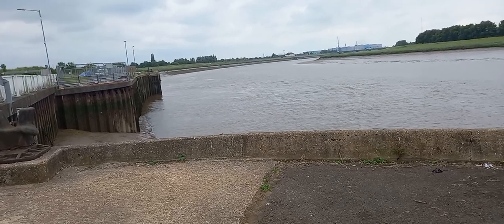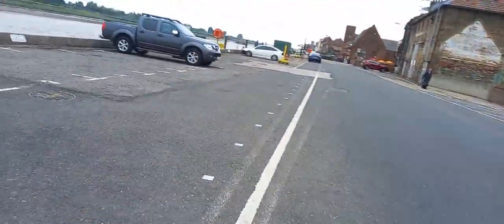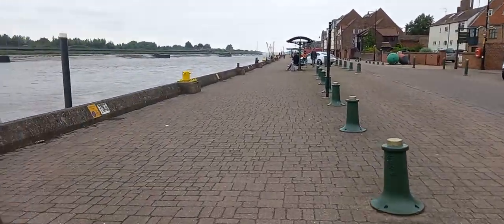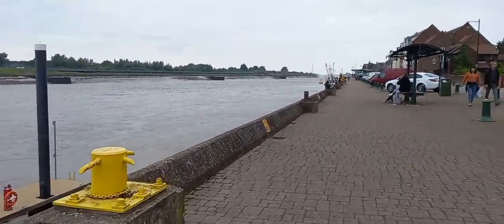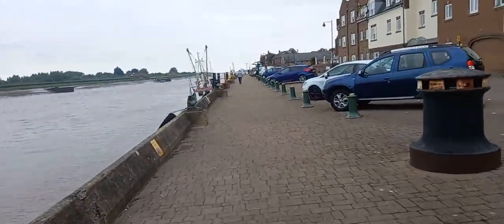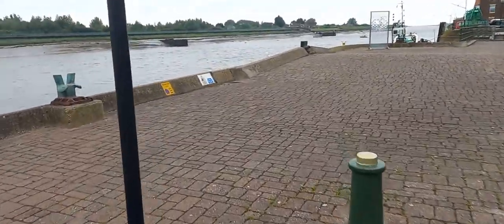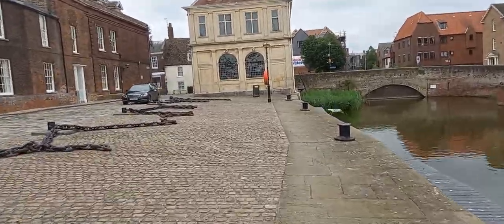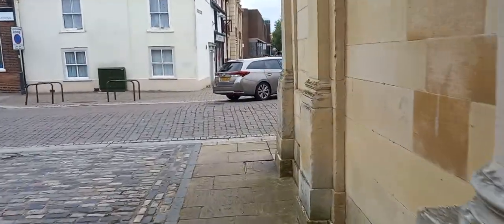Kings Lynn on a Brompton Norfolk 2